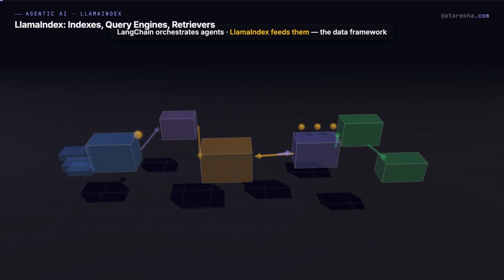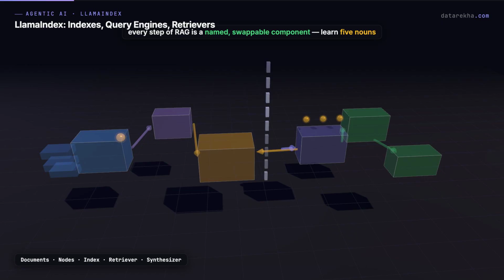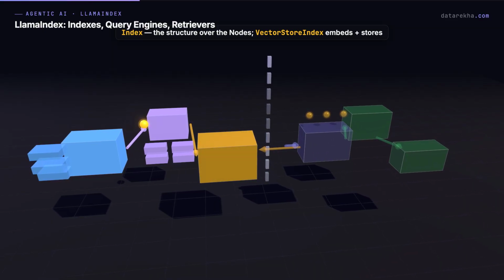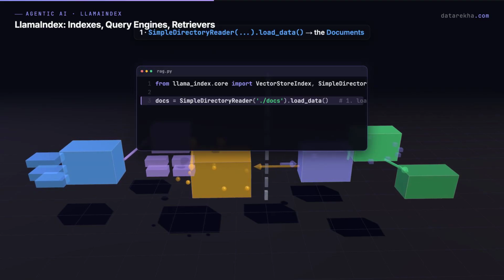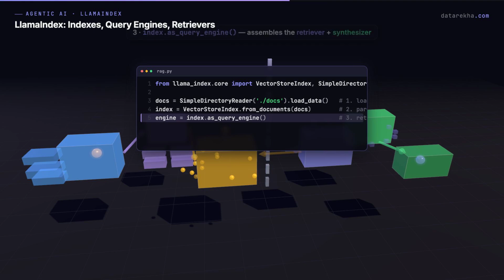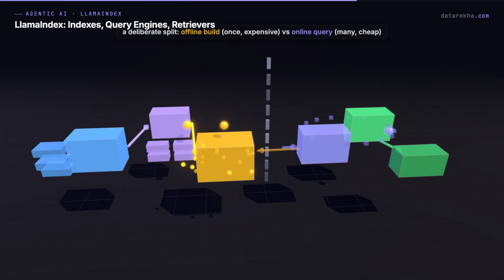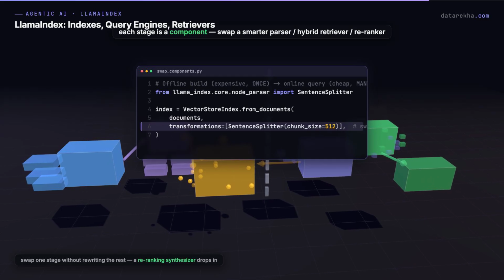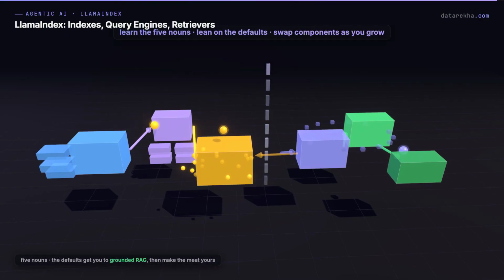LlamaIndex Explained — The Data Framework for LLM Applications | datarekha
If LangChain and LangGraph orchestrate agents, LlamaIndex is about feeding them: the data framework that turns messy documents into something an LLM can query, and by 2026 the leading platform for document agents. The one idea that opens the whole framework is that every step of RAG is a named, swappable component, so you learn five nouns in the order data flows: Documents loaded by a reader, Nodes the chunks a parser produces, an Index built over them, a Retriever that fetches relevant Nodes, and a Response Synthesizer wrapped with the retriever into a Query Engine. The defaults wire all of that in about five lines, and the deeper design is a deliberate split between an expensive offline index build done once and cheap online querying done many times. This is not LangChain versus LlamaIndex; many stacks use LlamaIndex for retrieval and LangGraph for the agent loop.